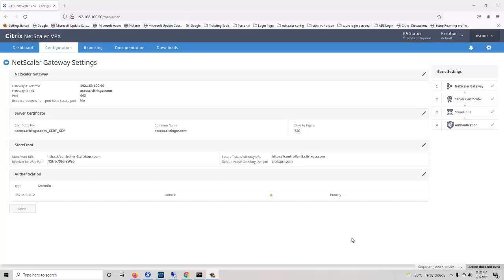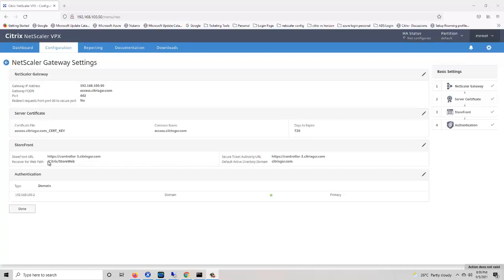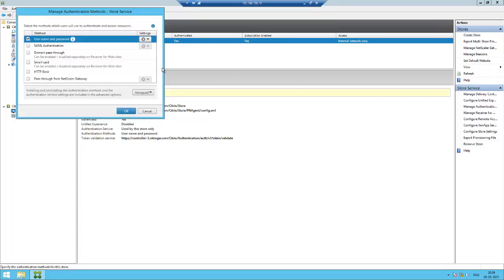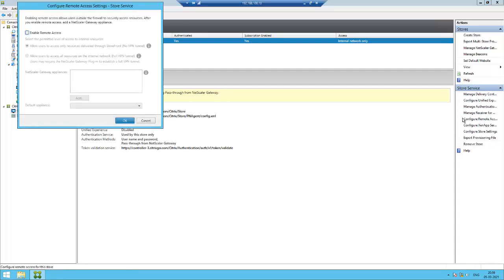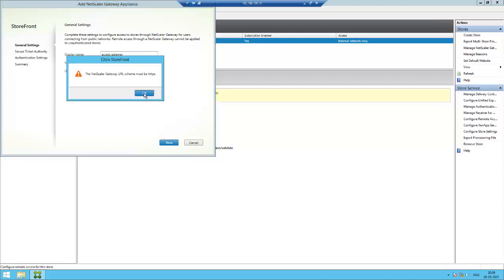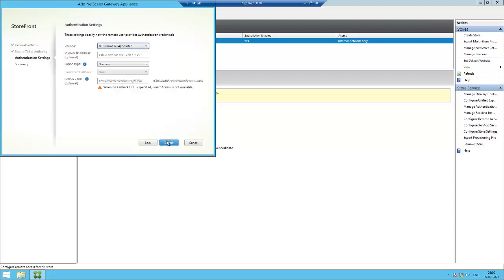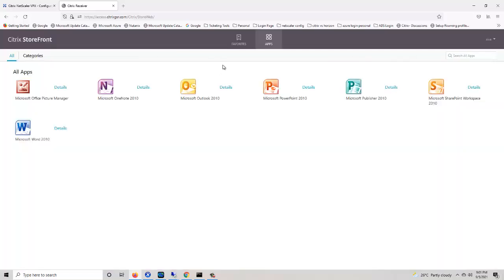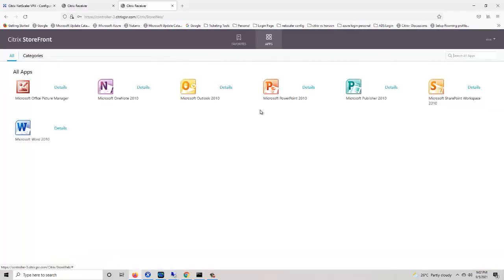How to enable remote access in Citrix Storefront